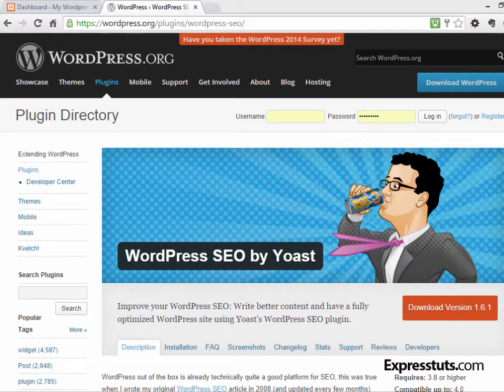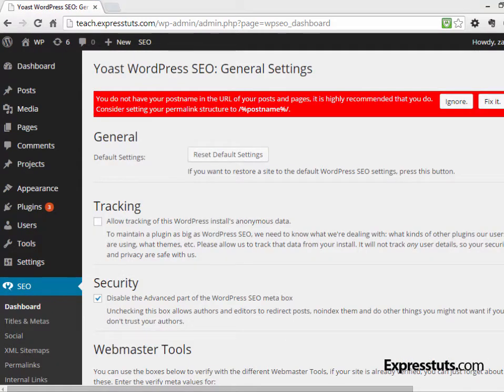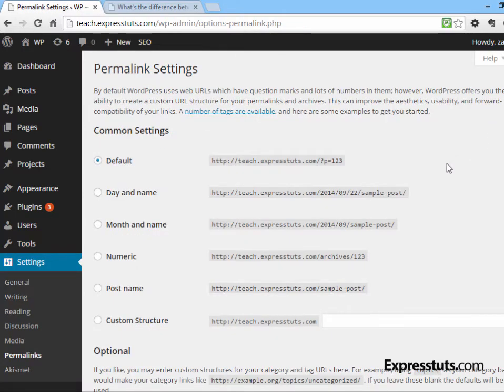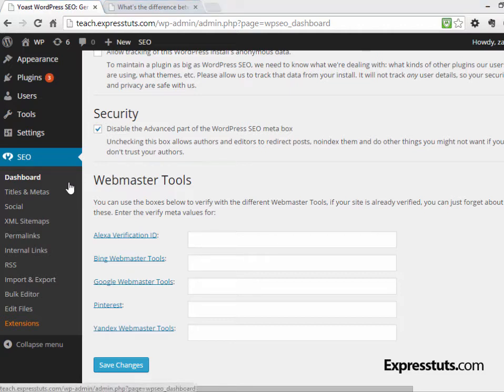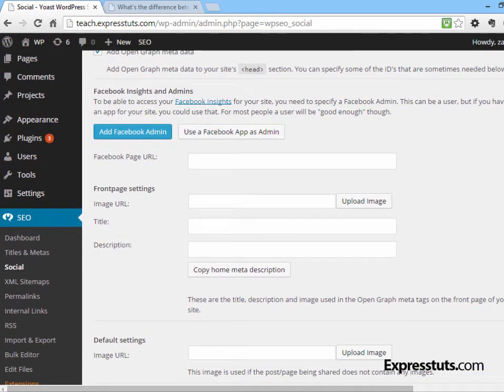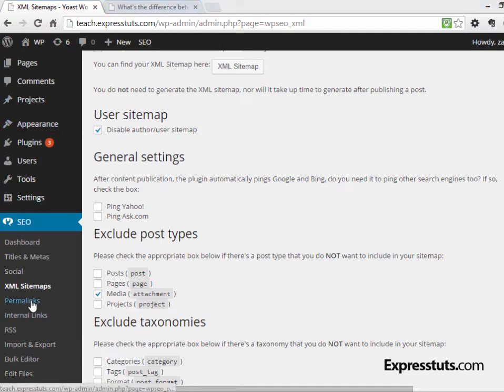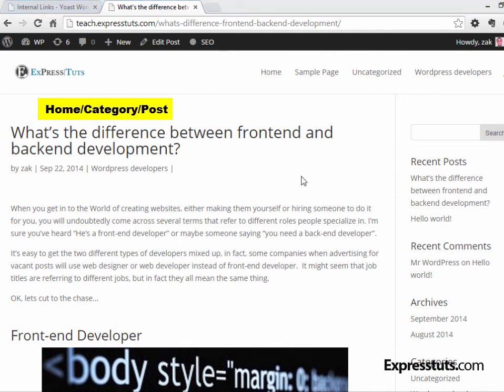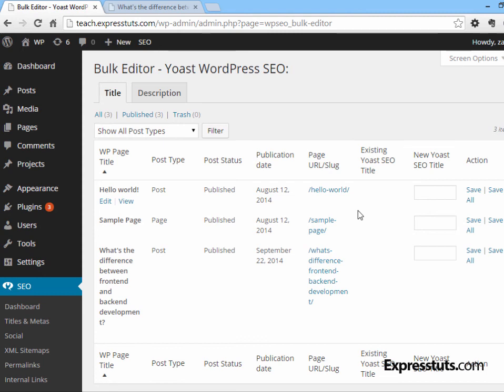FREE WordPress SEO Tutorial: Optimize your Website for maximum traffic!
With Wordpress anyone can create a great looking website, but building a website that gets traffic is another story.

Search Engine Optimization never seems to stand still, and in this video, you will learn how to deploy the most prevalent SEO plugin: Wordpress SEO by Yoast.